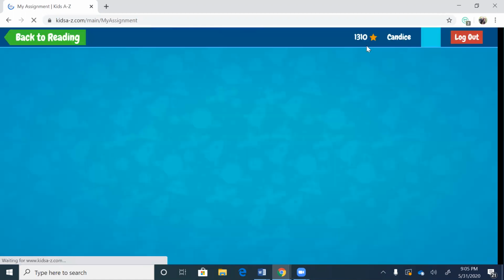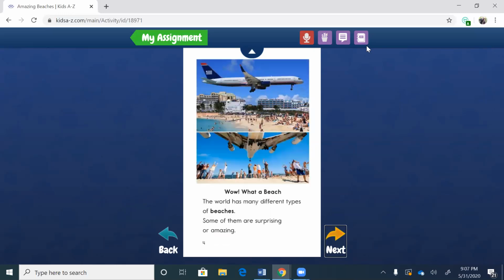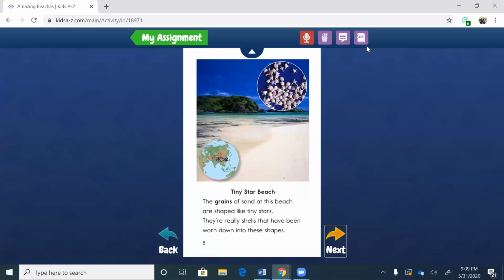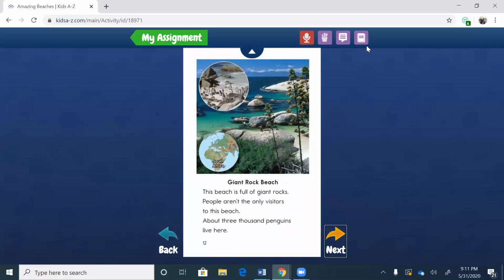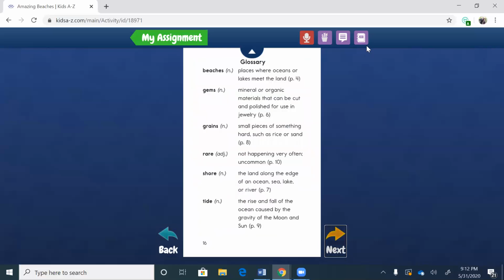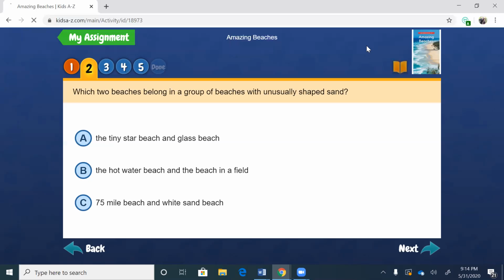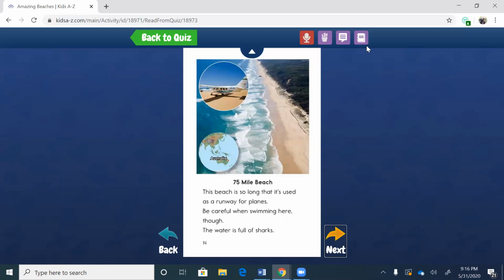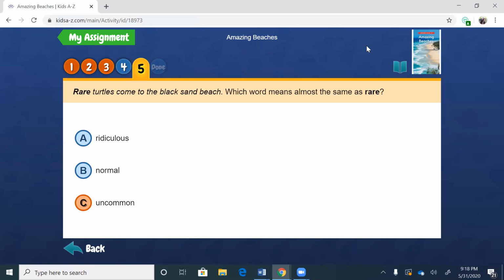Monday, June 1st Reading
Amazing Beaches